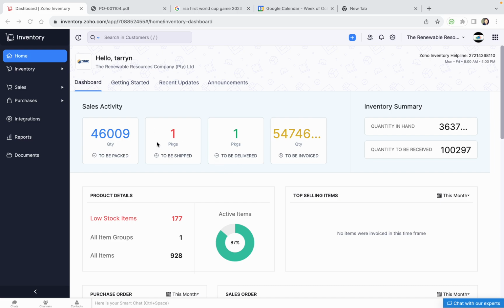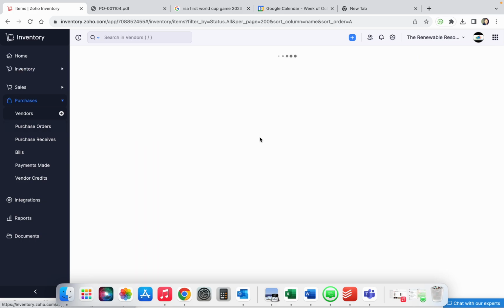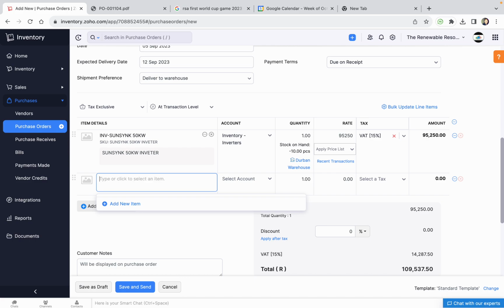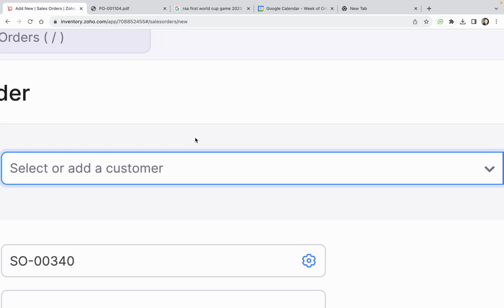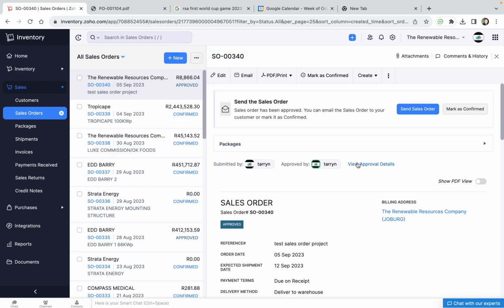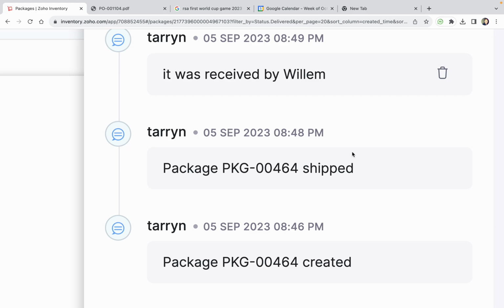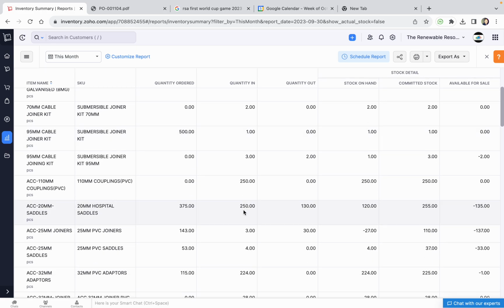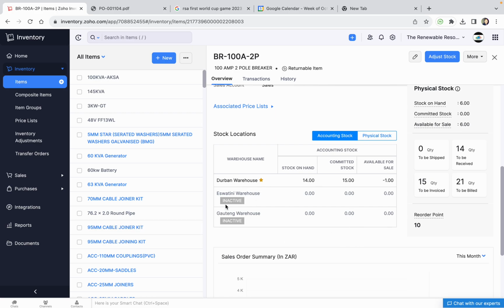Zoho inventory System